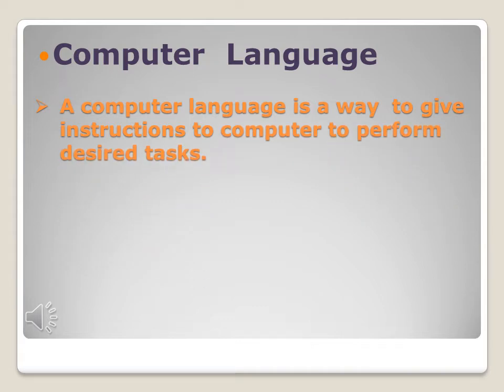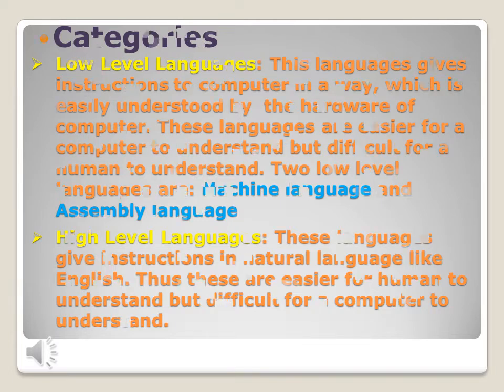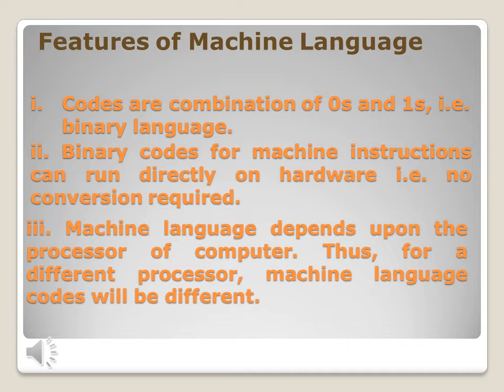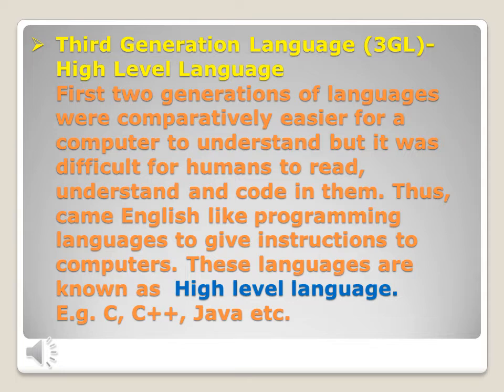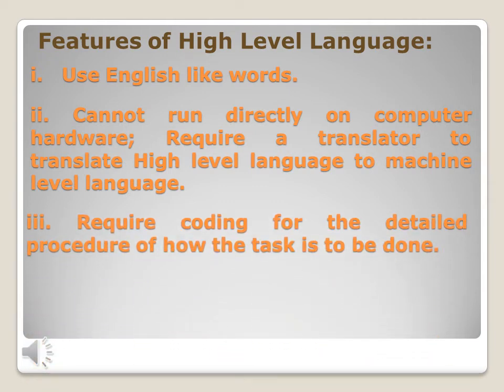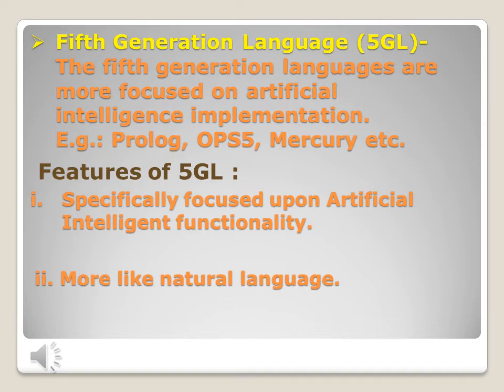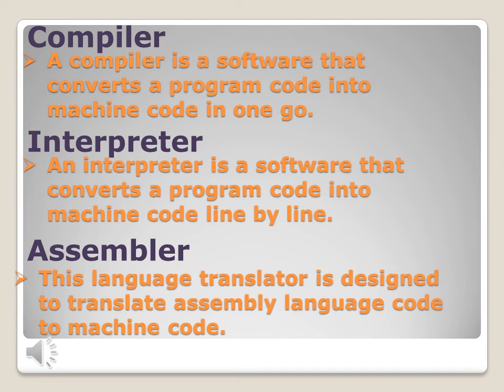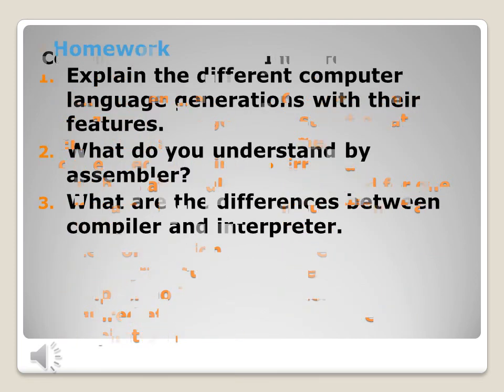VI - Computers' And Computer Languages - 2